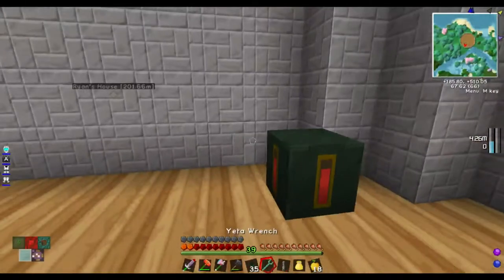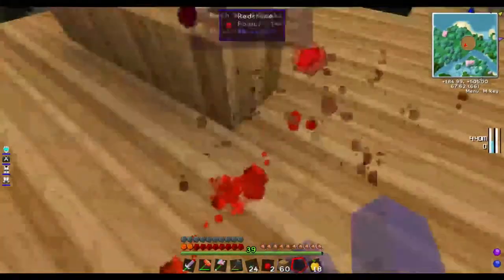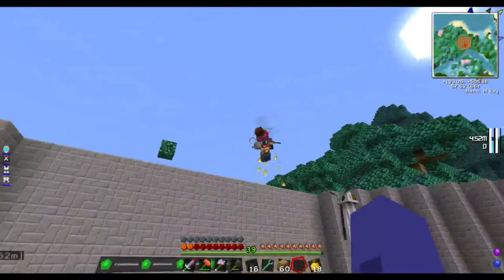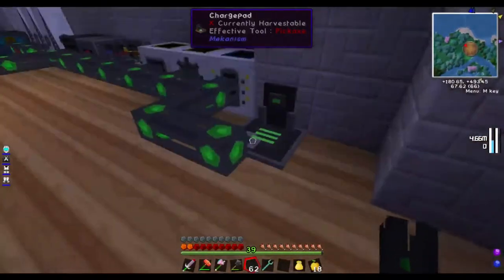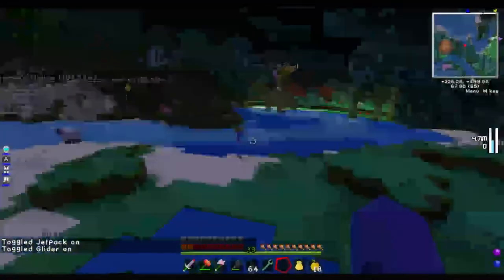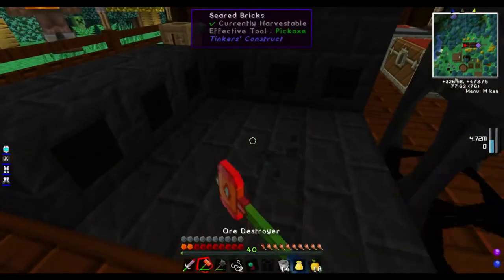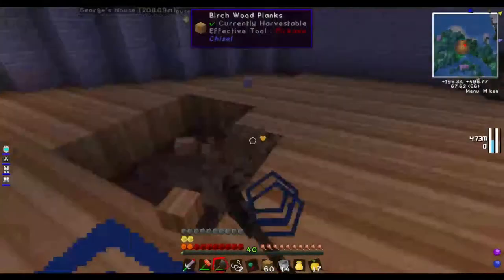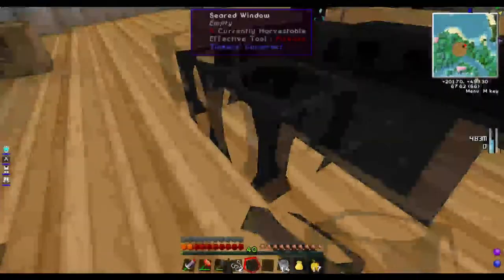Minecraft: Galactic Adventures #4 - The Smeltery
Sarah and Ryan have decided to live on Mars, the only issue is getting there. Today in Galactic Adventures, Sarah and Ryan forge some cool things.

Welcome to DoomPigeon Gaming! We're a YouTube Gaming Channel based in Manchester, UK. Uploading daily videos of various Minecraft game modes and various other games, from RPGs to Indies. Part of the Alliance YouTube Gaming Network and working in association with MMUGamersGroup (MMUGG).

Owner & Editor: Lady Sarah Adele Nightingale (SarahNightmare)